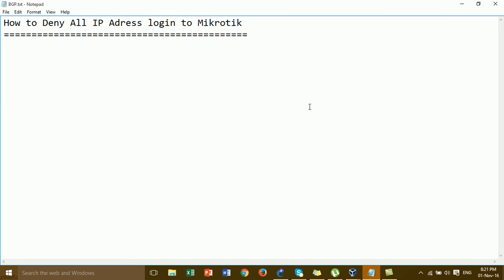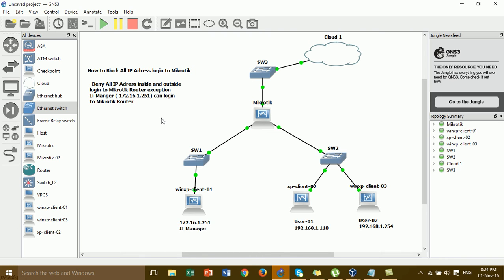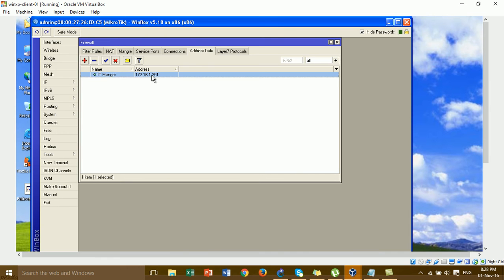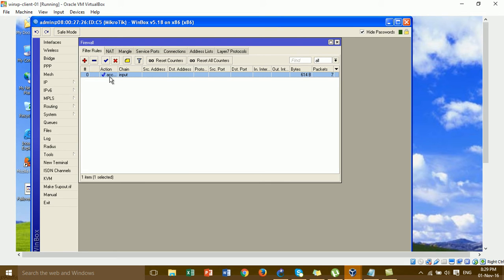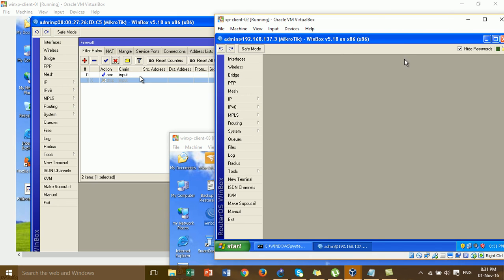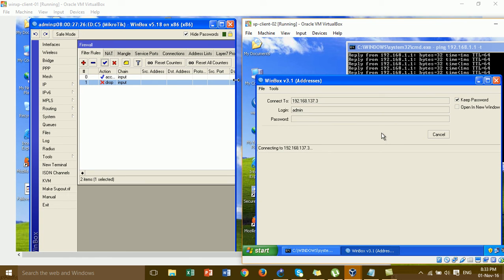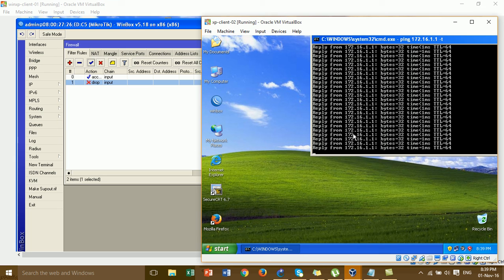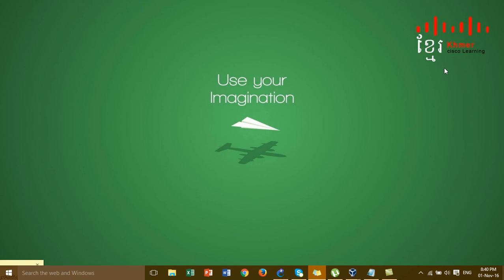How to Deny All IP Address login to Mikrotik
In this video i want to show all of you about ,How to Deny All IP Address login to Mikrotik